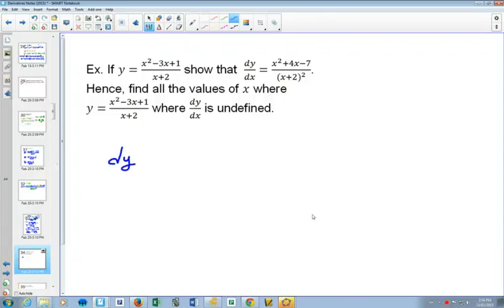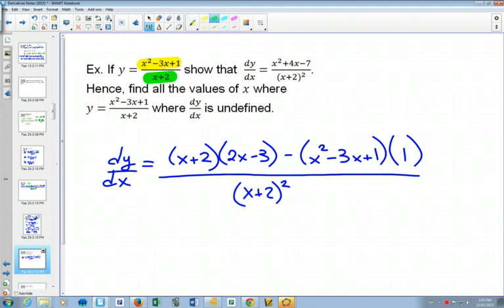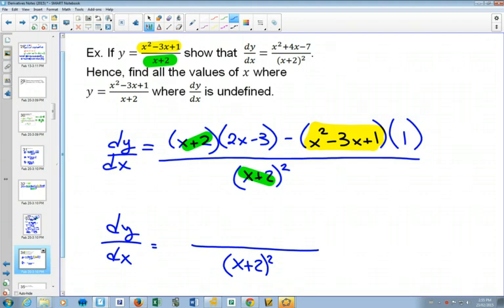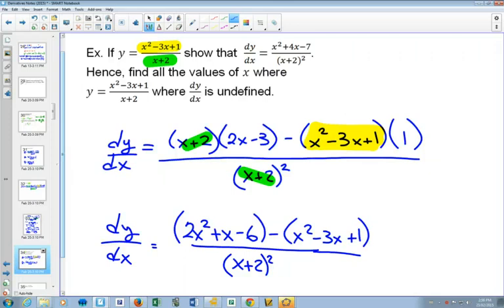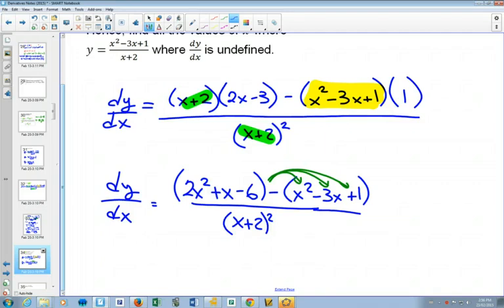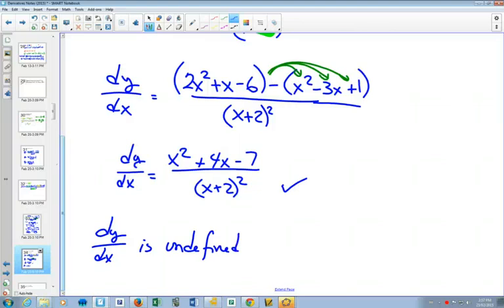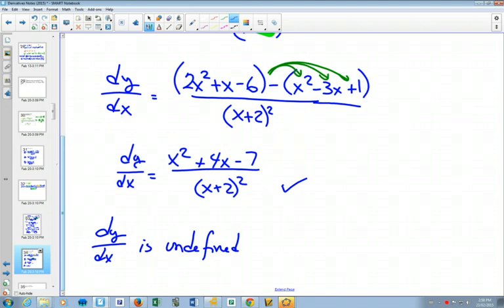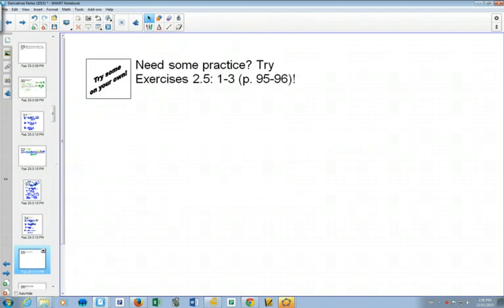45S Quotient Rule Example 4